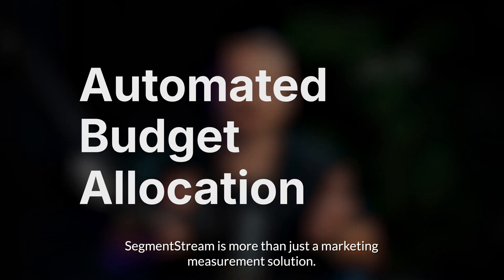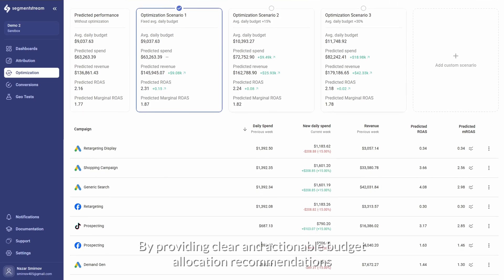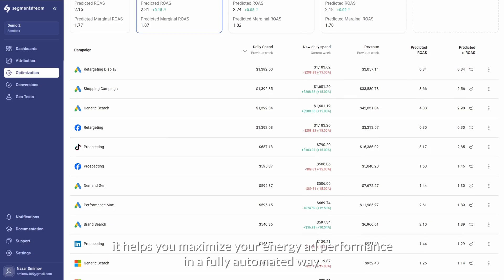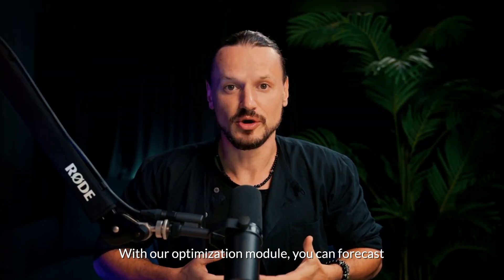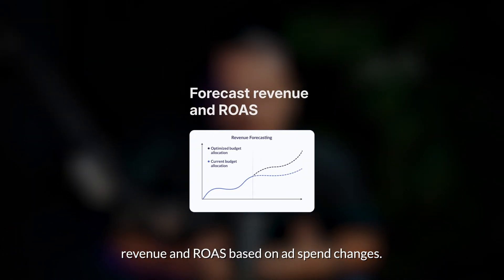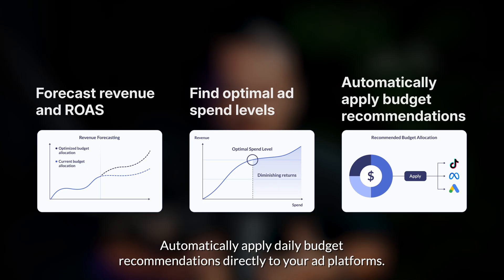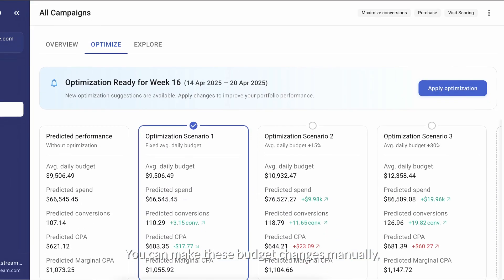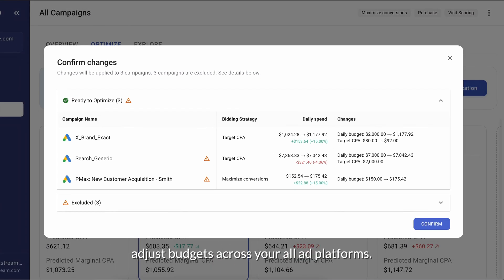SegmentStream Automated Budget Allocation Demo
Maximize revenue with AI-powered cross-channel budget allocation powered by Marginal ROAS / CPA insights.

Go beyond historical attribution reports. Ensure every marketing dollar drives maximum profit with actionable, forward-looking budget allocation recommendations.